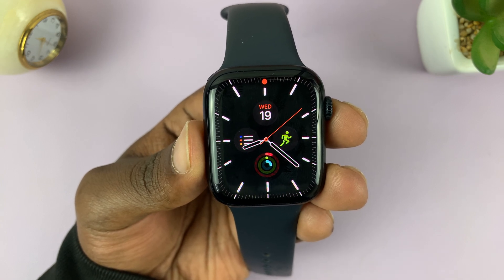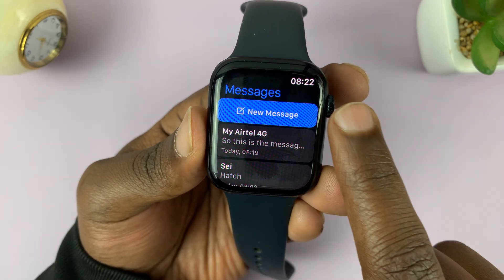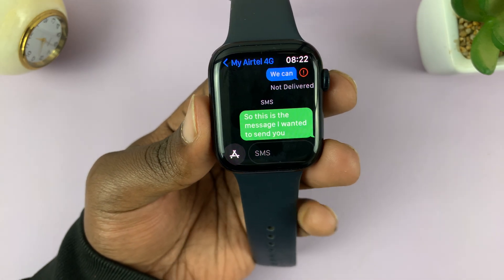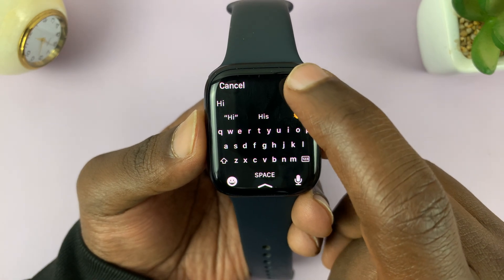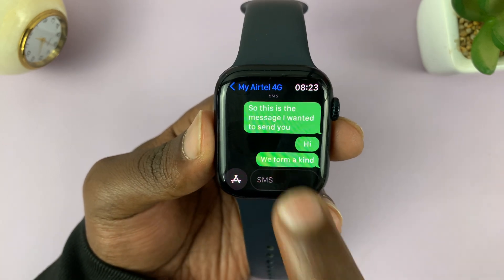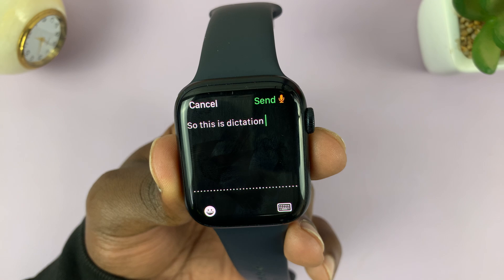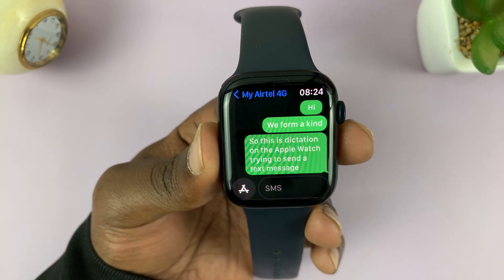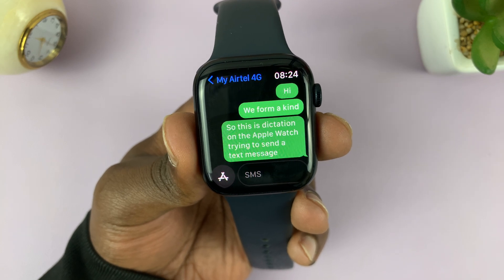How To Send Text Messages On Apple Watch 8 / Ultra / 7 / 6 / 5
Sending text messages from your wrist is a game-changer, and we'll walk you through all the different methods available on your Apple Watch. Whether you prefer dictating your messages, selecting quick replies, expressing yourself with emojis, or sending voice messages, we've got you covered!

Send Text Messages On Apple Watch:

1. Check Messages on Apple Watch:
First, make sure your Apple Watch is paired with your iPhone and connected via Bluetooth. When you receive a new message, your watch will gently notify you with a gentle tap on your wrist. To view the incoming message, simply raise your wrist, and the message will appear on the screen.

2. Using Dictation to Compose Texts:
To send a new text message, press the Digital Crown to access the app screen, and select the "Messages" app. Tap on "Create Message" (the icon with a square and a pencil) and then tap the contact you want to message. Next, tap on the microphone icon and start speaking your message. The watch will convert your speech into text, and you can review the message before sending it.

3. Sending Pre-Defined Quick Replies:
If you prefer quicker options, Apple Watch provides pre-defined quick replies that you can use to respond to messages. When you receive a message, scroll down to see a list of suggested quick replies. Simply tap on the one that best suits your response, and it will be sent instantly.

4. Swipe Typing (Scribble Feature):
Additionally, you can use the Scribble feature to draw individual letters on the screen to compose your message.

5. Keyboard Typing
To reply to or compose a text message, simply use the keyboard to type, just as you would on any other keyboard. Then hit "Send" to send the message.

6. Emojis:
For a more expressive touch, you can also send emojis directly from your Apple Watch. While composing a message, tap the smiley face icon on the bottom right corner of the screen to access a selection of emojis.

When someone sends you a message, you can quickly reply with emojis without typing a single word. Scroll down on the message notification, and you'll find a selection of emojis to choose from. Tap on the emoji that matches your response, and it will be sent right away.

Timestamps
0:00 - Intro
0:07 - Messages App On Apple Watch
0:33 - Suggested replies
0:49 - Reply with Apple Watch Keyboard Typing
1:15 - Reply with Swipe Typing
1:29 - Reply with Voice Typing (Dictation)
2:15 - Requirements
2:41 - Outro

Cell Phone Tripod Adapter